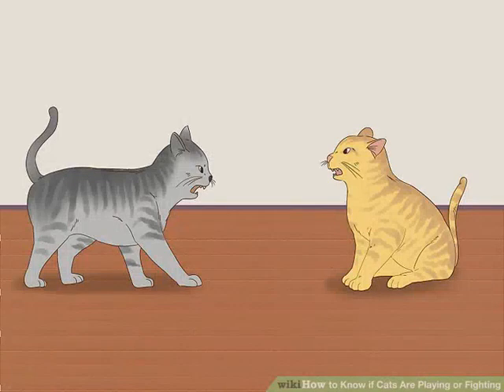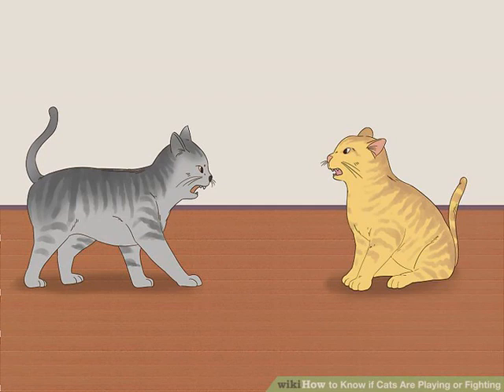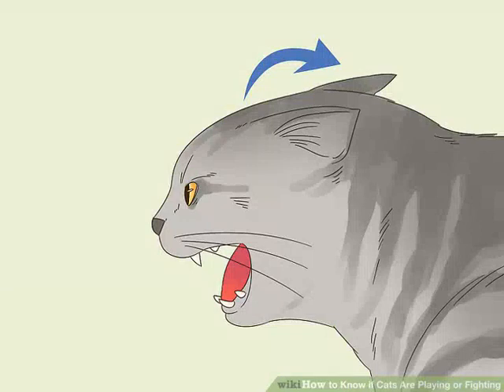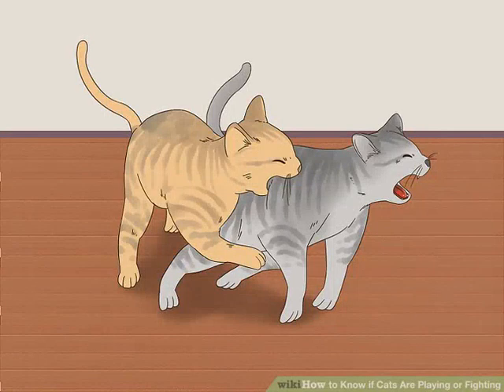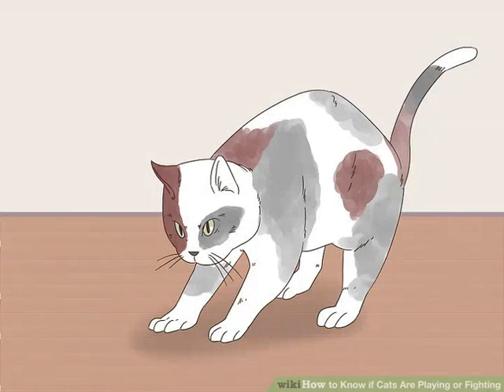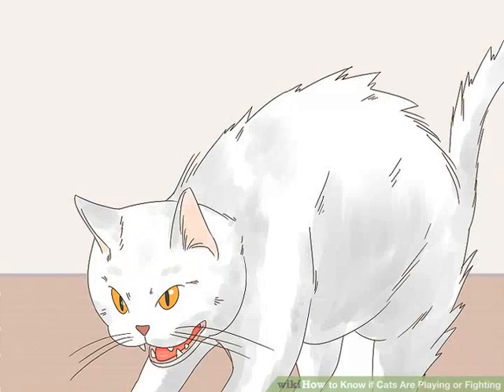Know if Cats Are Playing or Fighting Short video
High Quality Dog Training Course Featuring 21 Games To Improve A Dog's Intelligence And Behavior, Plus Easy Instructions For Training Obedience Commands! Created By A Well Known Professional Dog